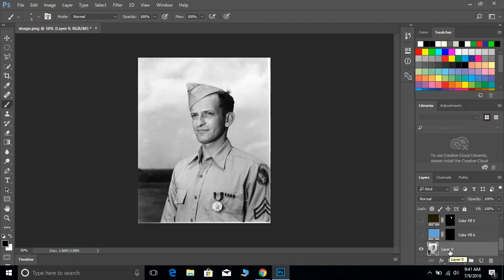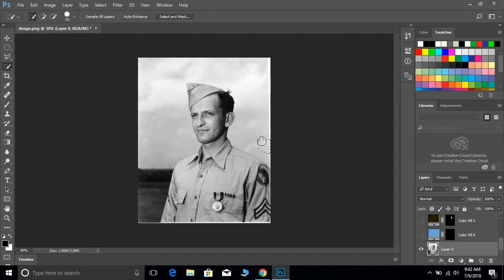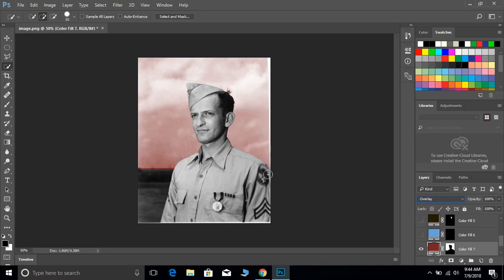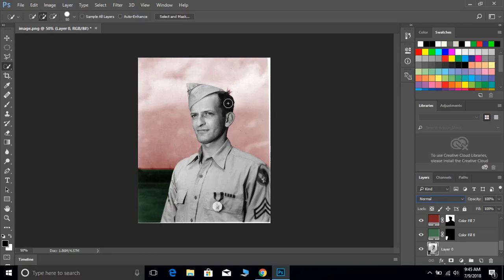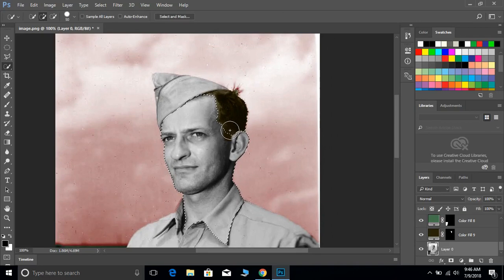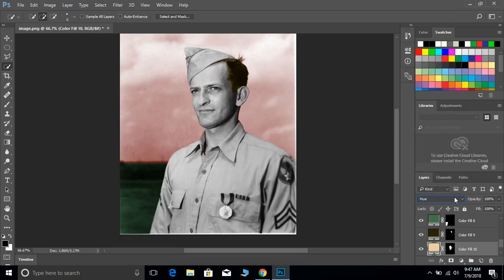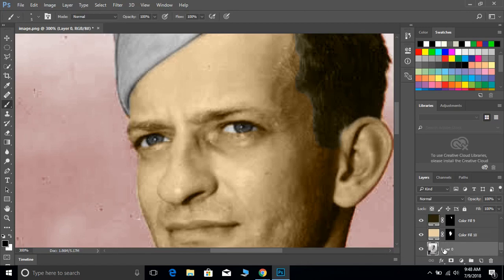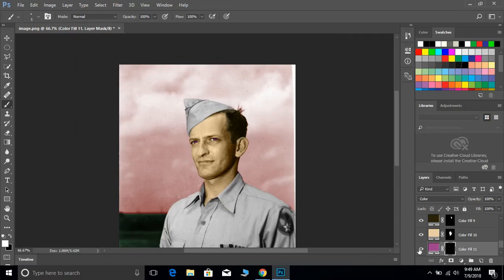Colorize Black & White Photo